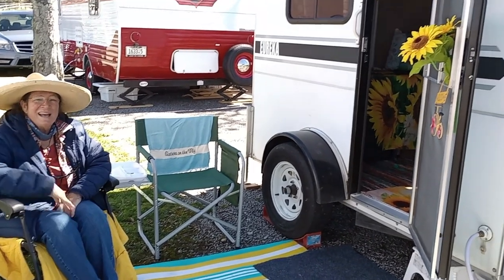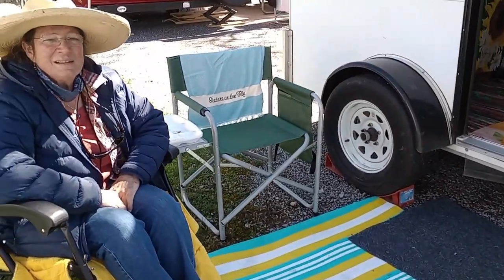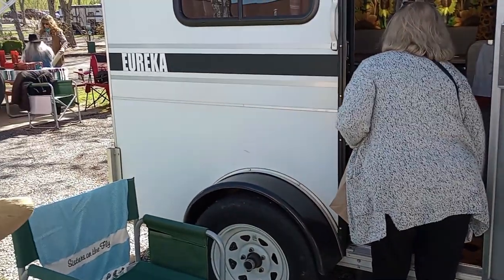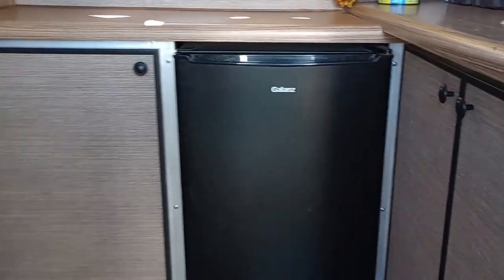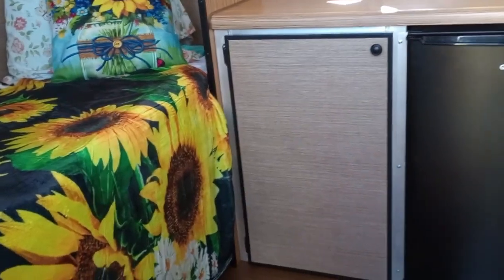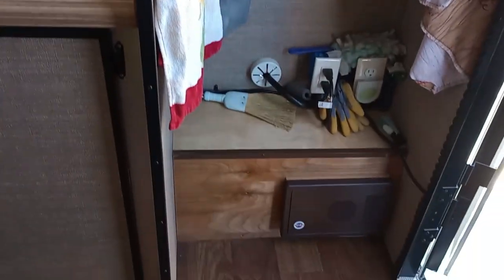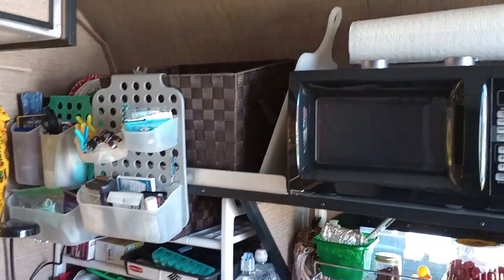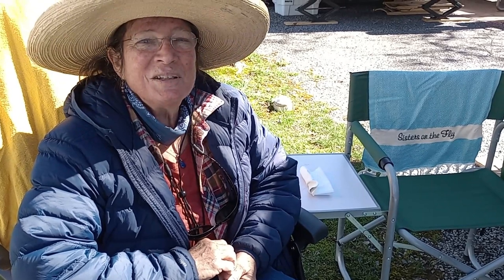2017 Eureka Travel Camper Tour ~ Sister On The Fly Trailer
2017 Eureka Travel Camper Tour ~ Sister On The Fly Trailer.
Filmed at the 2023 Chuck Wagon Cook-Off in Pigeon Forge, TN.